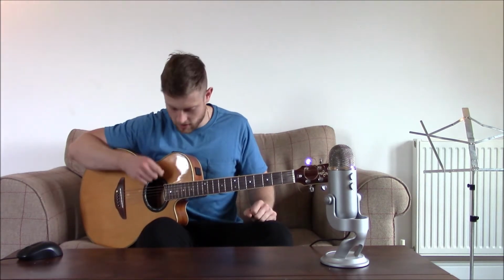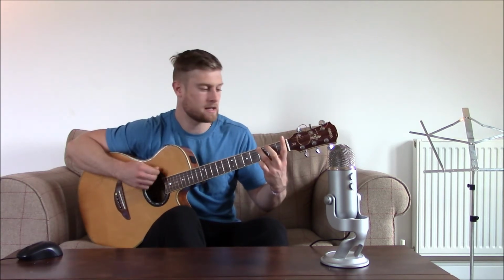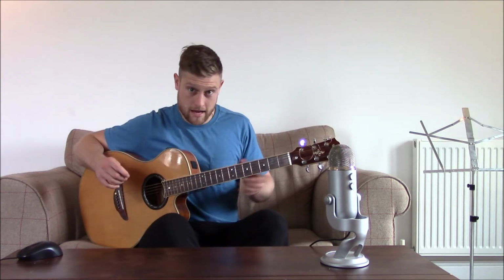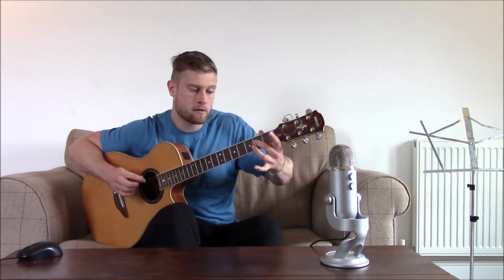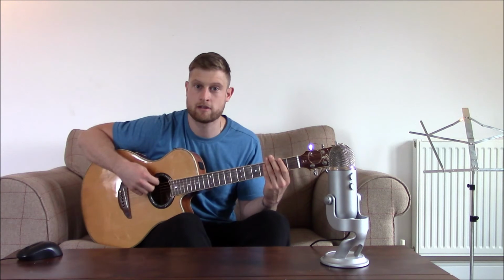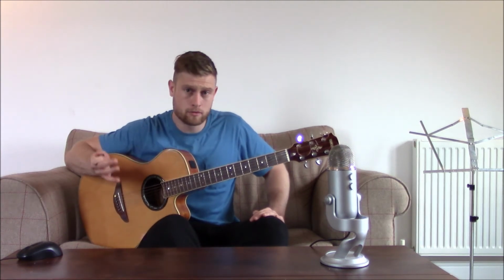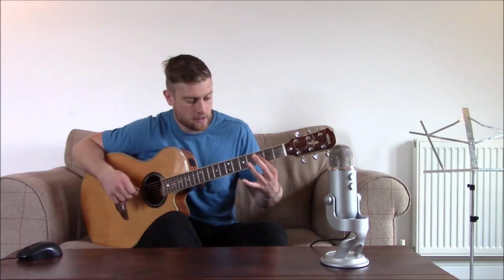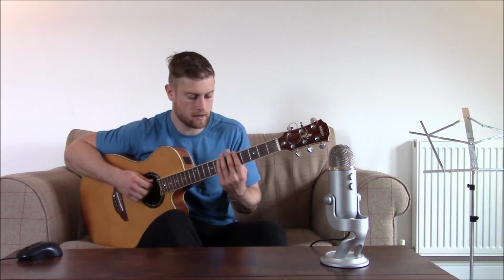How To Play A Pentatonic Scale - Part 1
This is an introduction to playing minor pentatonic scales

For more lessons or TABs get in touch at
or
derbyguitartuition.co.uk